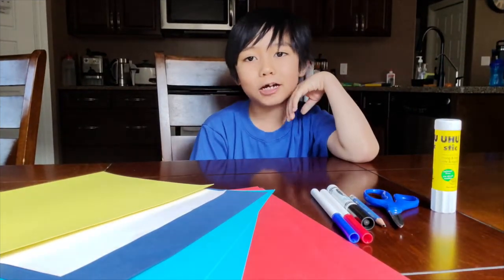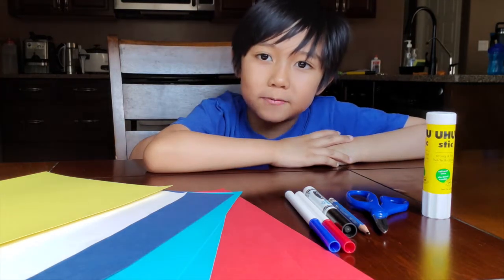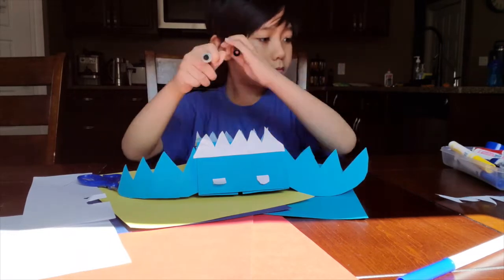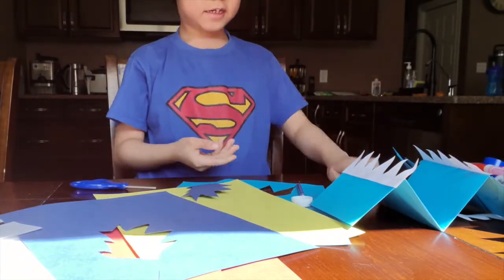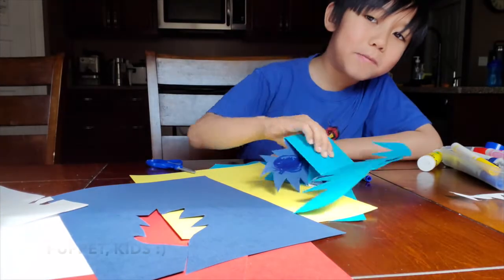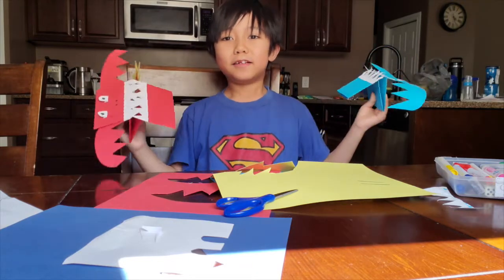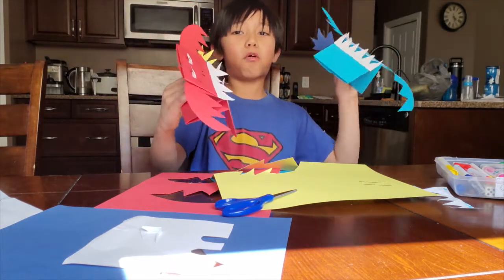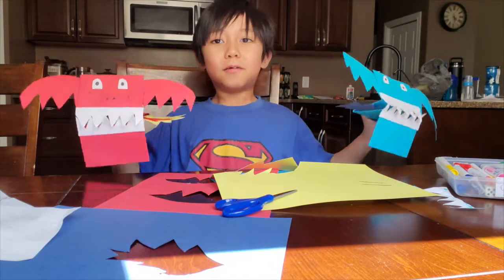HOW TO MAKE PAPER DRAGON PUPPET | ARTS and CRAFTS FOR KIDS | NijeLsWorld # 68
Kids, let's do some craft while staying at home to make us busy and have some fun learning activity. On this video, I will show you how to make a paper dragon puppet. Let's have fun while learning at home, kids! Stay safe and keep praying kids.
Let's be friends, kids!